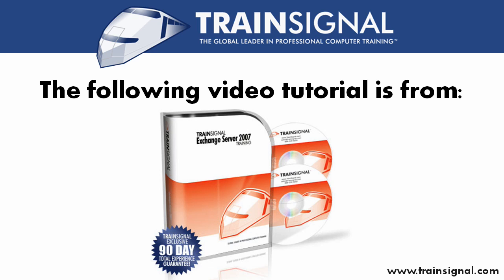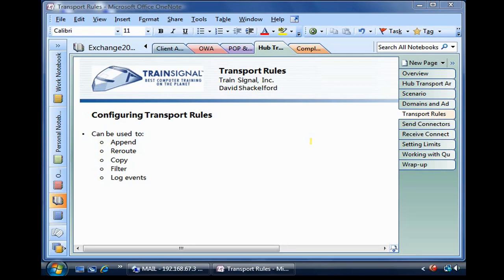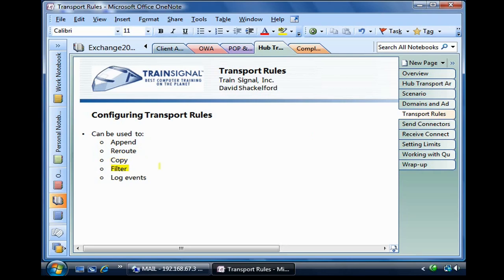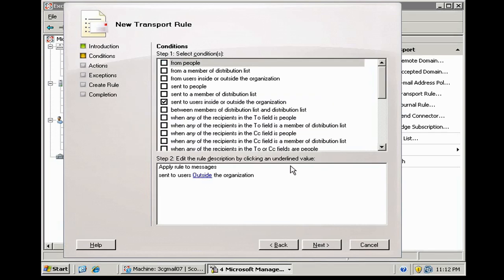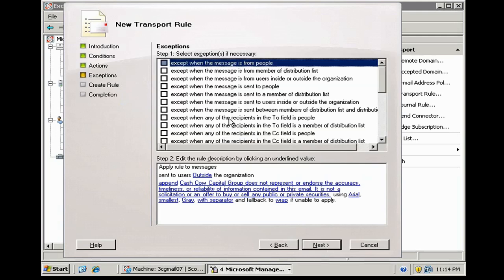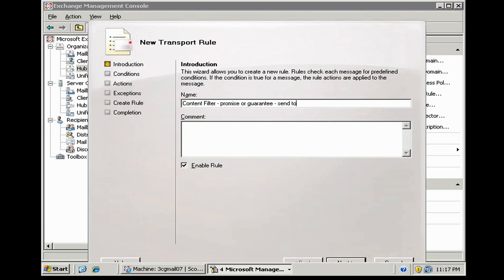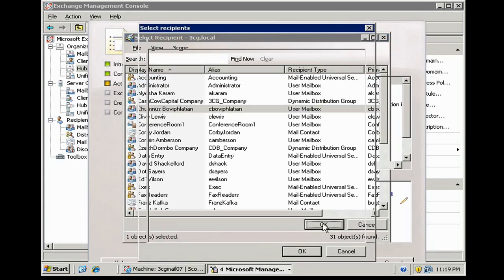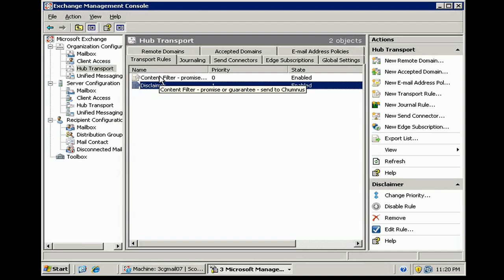Exchange Server 2007 Training - Configuring Transport Rules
Watch a clip from Pluralsight's 21 hour training course on Microsoft Exchange Server 2007.